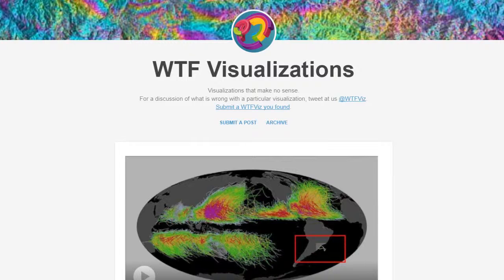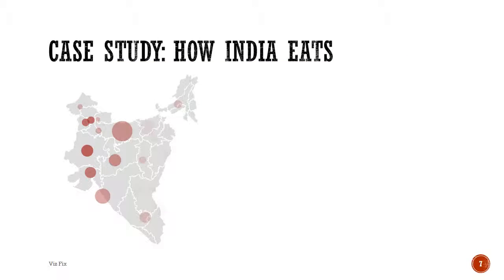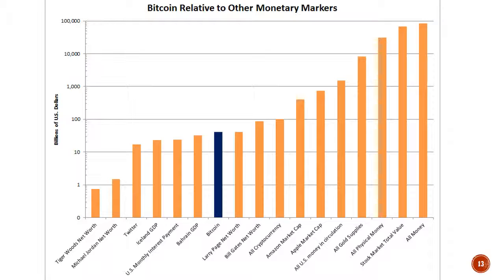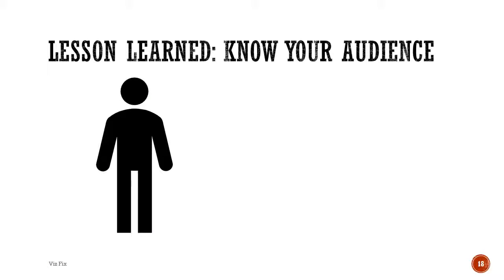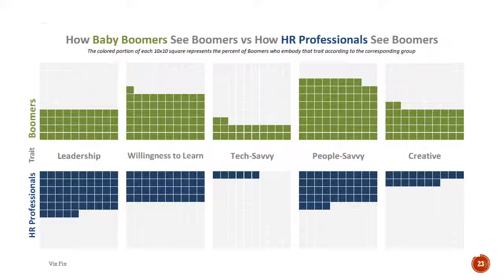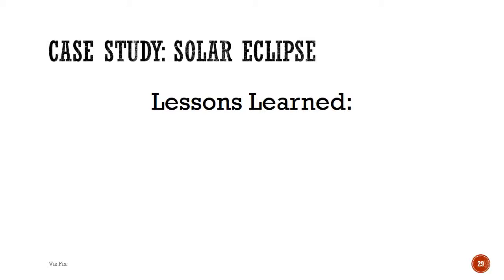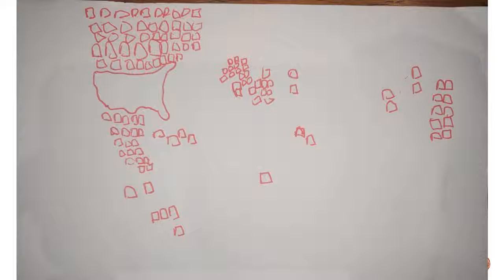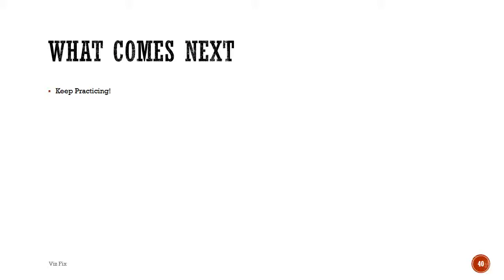I590 Data Visualization - Final Presentation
My final presentation for Indiana University's I590 Data Visualization course.  Fall 2017.